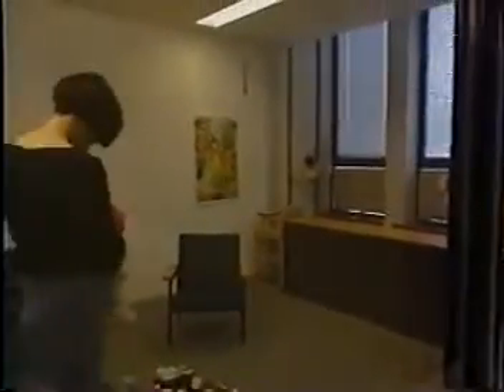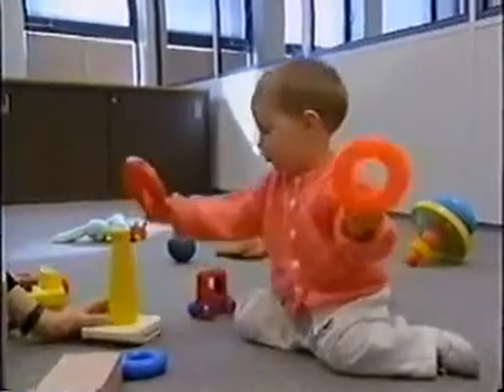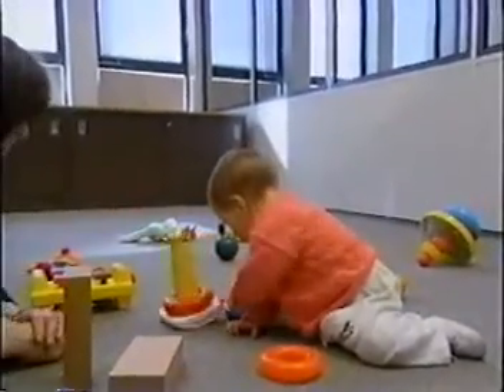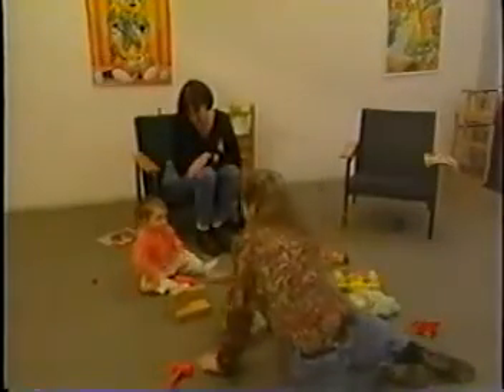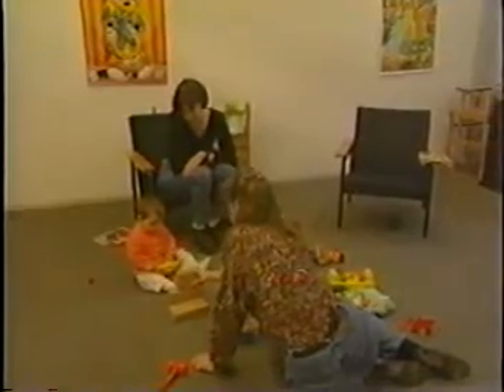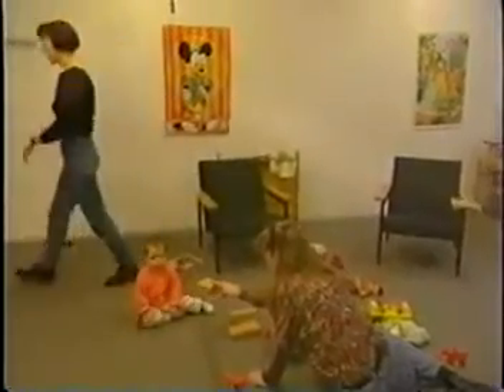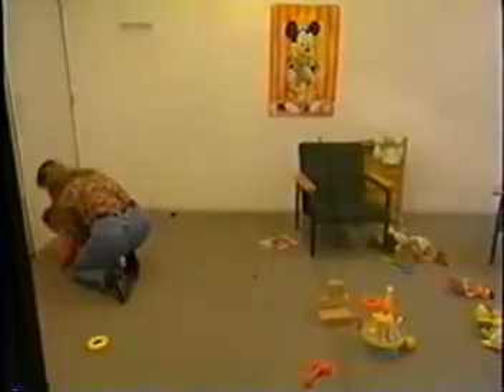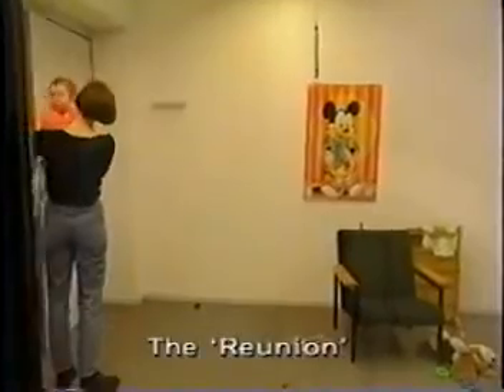La situación ante un extraño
Experimento de Mary Ainsworth

La Situación del Extraño es una situación de laboratorio de unos veinte minutos de duración con ocho episodios.

La madre y el niño son introducidos en un salón de juego en la que se incorpora un/a extraño/a. Mientras esta persona juega con el niño, la madre sale de la habitación dejando al niño con la persona extraña. La madre regresa y vuelve a salir, esta vez con la desconocida, dejando al niño completamente solo. Finalmente regresan la madre y la extraña. Como esperaba, Mary Ainsworth encontró que los niños jugaban más en presencia de su madre; esta conducta disminuía cuando entraba la desconocida y, sobre todo, cuando salía la madre. A partir, de estos datos, quedaba claro que el niño utiliza a la madre como una base segura para la exploración, y que la percepción de cualquier amenaza activaba las conductas de apego y hacía desaparecer las conductas exploratorias.

Mary Ainsworth encontró claras diferencias individuales en el comportamiento de los niños en esta situación:

1. Niños de apego seguro

2. Niños de apego inseguro-evitativo

3. Niños de apego inseguro-ambivalente

4. Recientemente se ha propuesto la existencia de un cuarto tipo denominado inseguro desorganizado/desorientado

La teoría del apego (attachment ) formulada por Bowlby y Ainsworth tenía una supuesta validez universal como consecuencia de sus raíces biológicas: las conductas de apego manifestadas por el bebé, y las correspondientes conductas maternas de cuidados tienen la función de garantizar la supervivencia del bebé. Sin embargo, esta supuesta validez universal de la teoría estaba fundamentada en un modelo teórico más que en resultados de investigaciones. Este modelo no tenía en cuenta el factor cultural, y se basaba en estudios etológicos y primatológicos, según los cuales el apego tiene un claro valor adaptativo, ya que los sujetos que manifiestan estas conductas tienen más posibilidades de sobrevivir.

Equipo de Producción PRP
Programa Radial Psi, un lugar donde la palabra la tenemos todos...
si nos escuchás, queremos escucharte